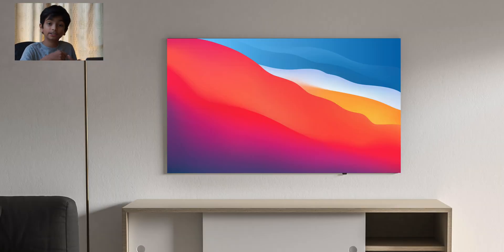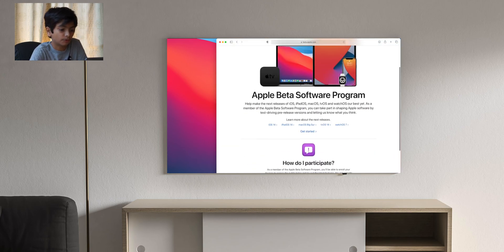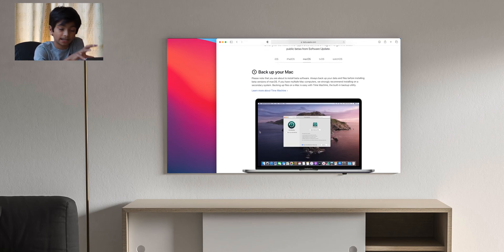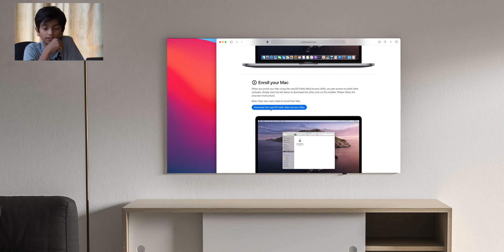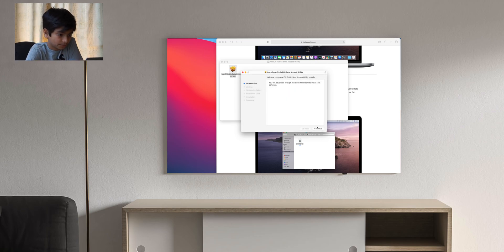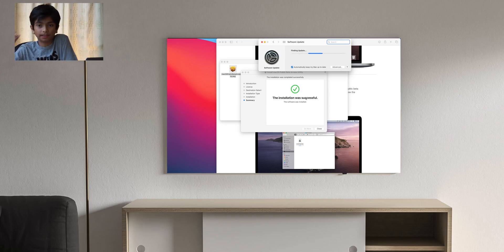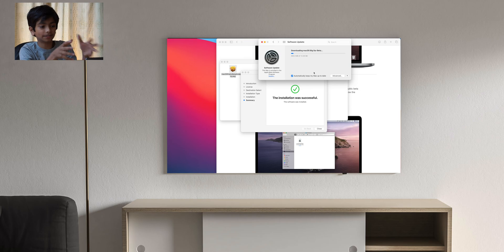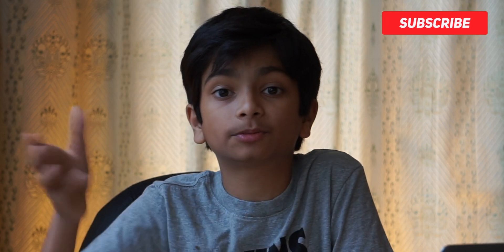How to Update to NEW MacOs 11.0 Big Sur Beta 4! Whats New + Official List of Devices Compatible!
In this video, I explain how to update to macOS 11 Big Sur Public BETA

0:00 Intro
0:14 Going to the Websites
1:11 Download
1:22 Opening the files
1:42 Update will Show up in Preferences
1:55 Almost Done!
2:03 Final Parts and Outro

Here are all the compatible macs for this update...
2015 and later MacBook
2013 and later MacBook Air
2013 and later MacBook Pro
2014 and later Mac mini
2014 and later iMac
2017 and later iMac Pro
2013 and later Mac Pro